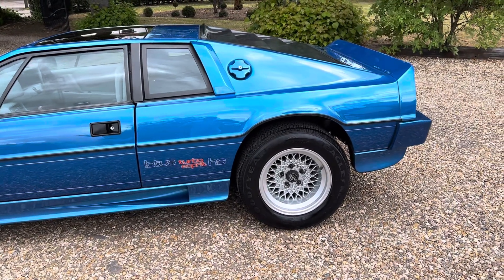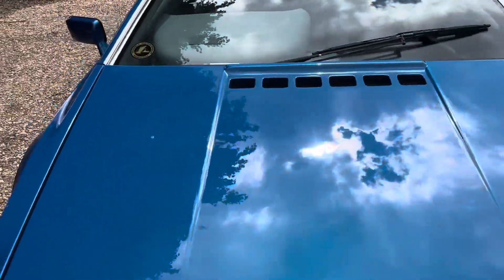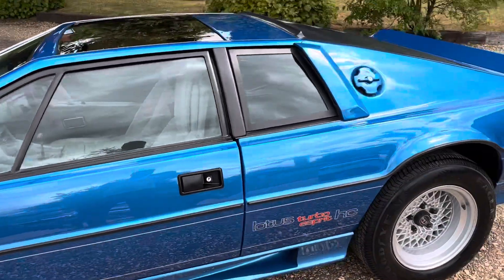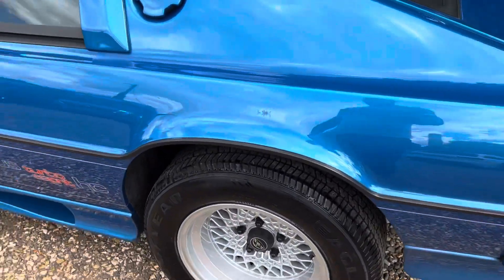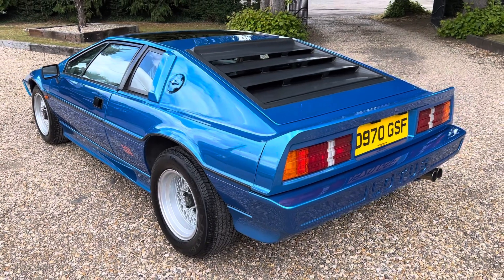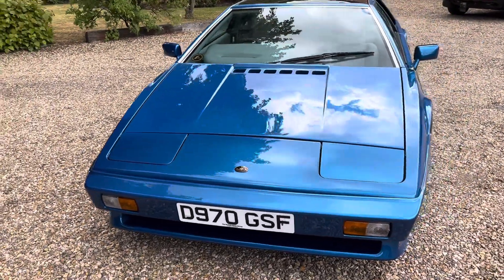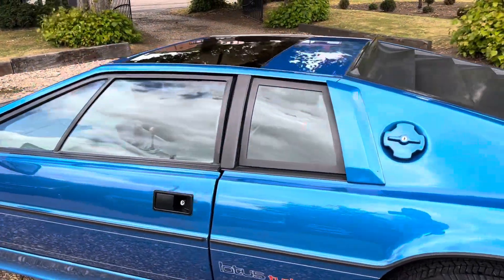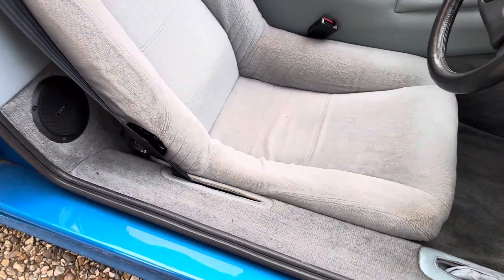1987 Lotus Esprit Turbo HC